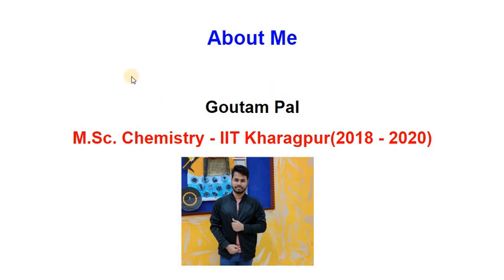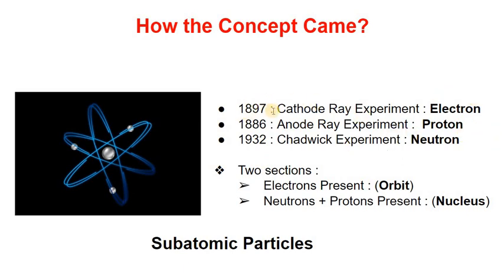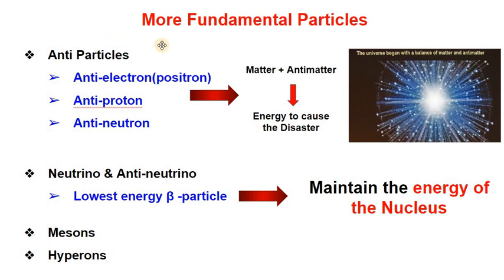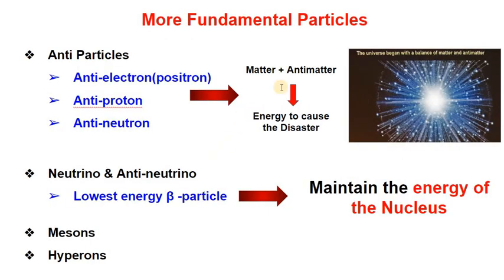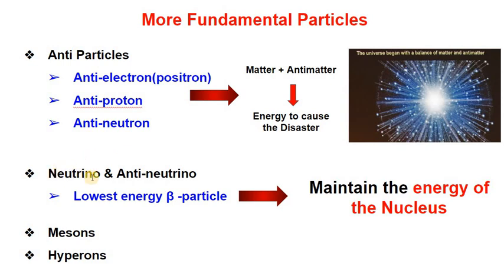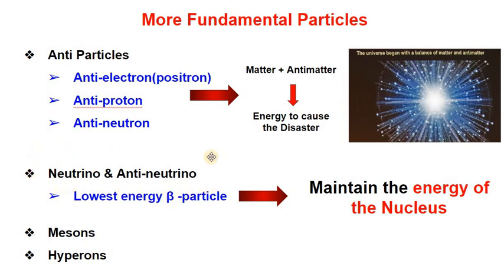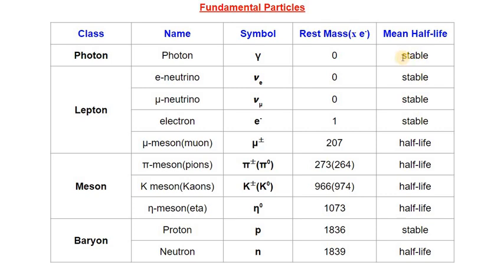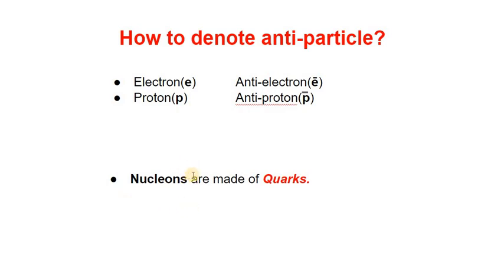Fundamental Particles - Lecture-1 - Atomic and Molecular Structure - IIT JAM Chemistry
Dear Student, Do you want to join the IIT JAM CHEMISTRY WhatsApp group?
I give a weekly assignment and guide my students personally with EasyChemics Study Material.
Now we have started the JAM 2021 session.

✅UNACADEMY👉👉👉👉👉GOUTAM PAL